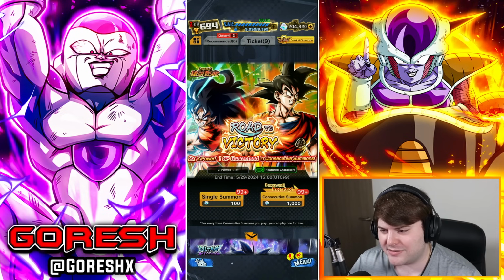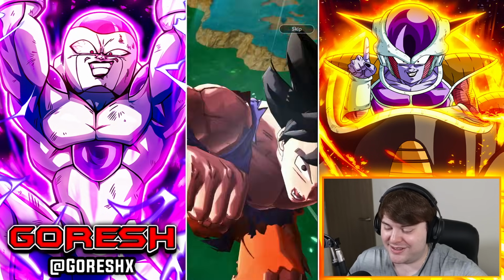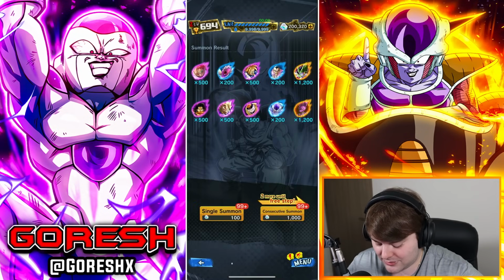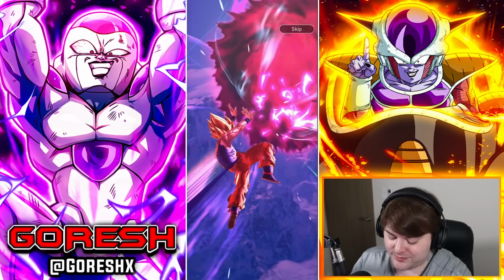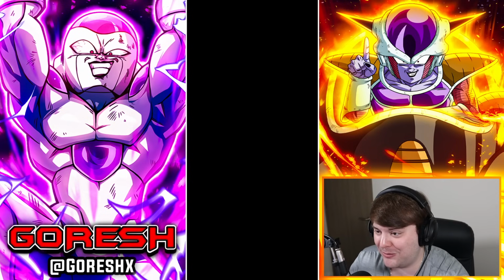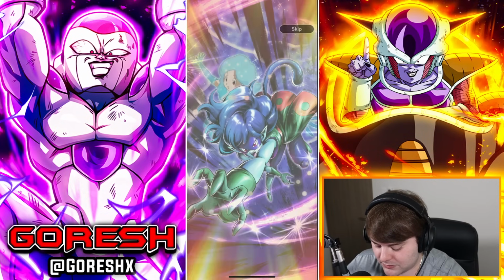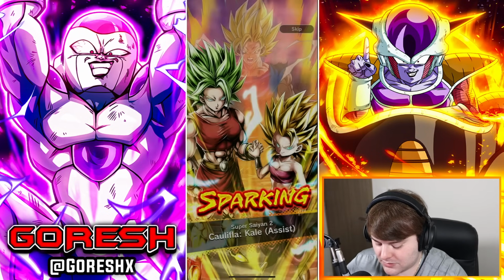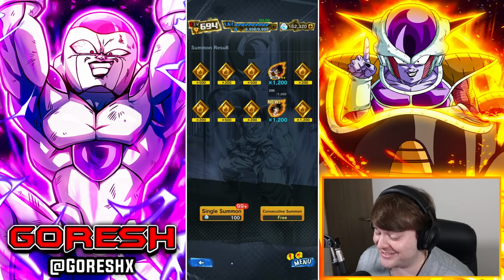(Dragon Ball Legends) I FARMED 200K CC TO SUMMON FOR SAIYAN SAGA GOKU AND YAMCHA!